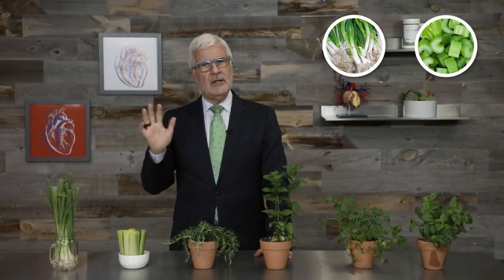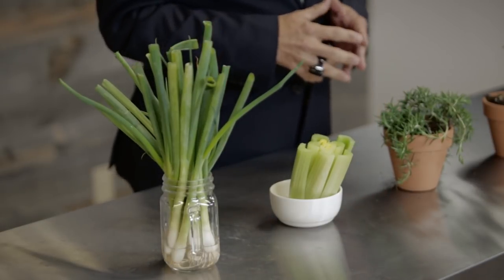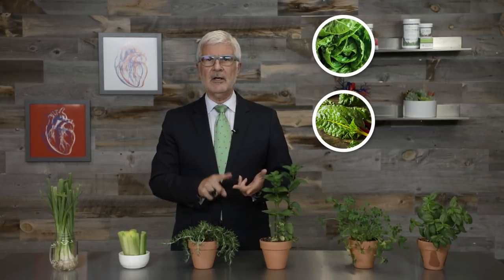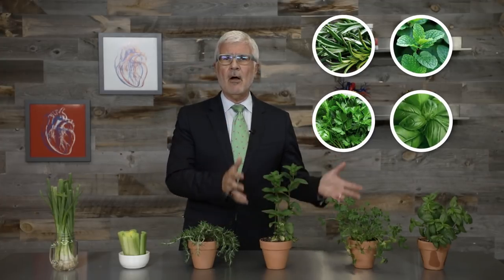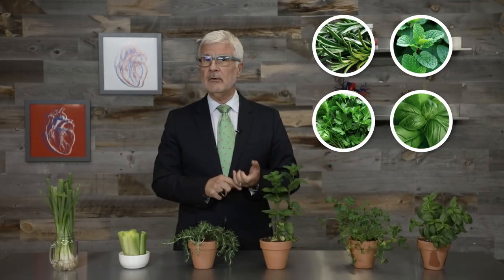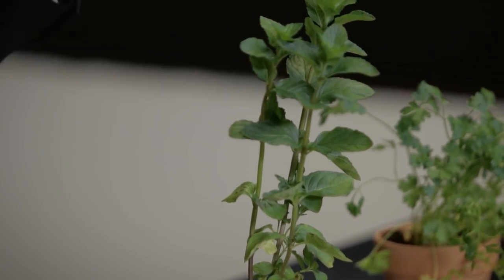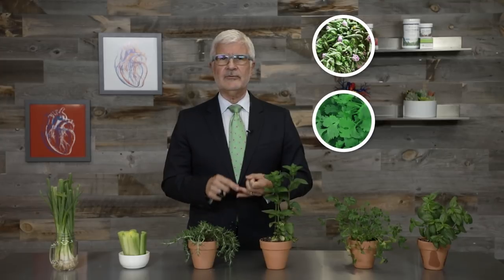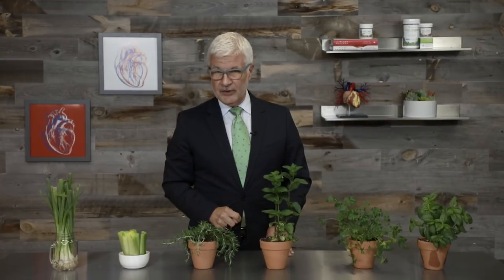Gardening tips from Gundry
Maybe it seems impossible to grow food in your garden if you’re eating the Gundry way. After all, foods like peppers and tomatoes are off limits. But good news, green thumbs: there’s plenty you can grow (and eat) and STILL stay healthy.